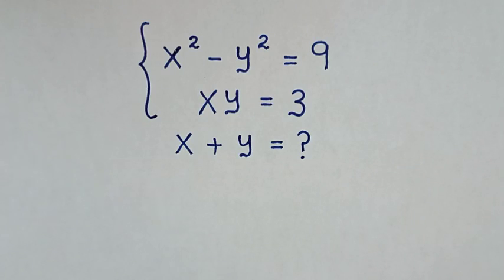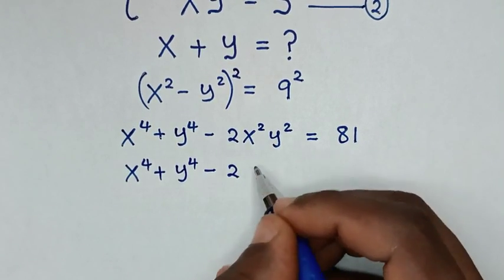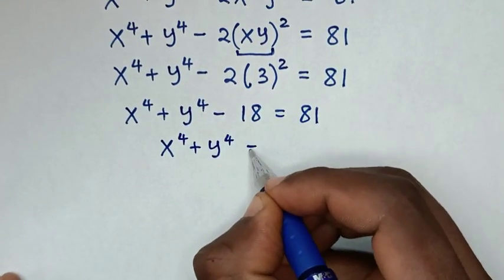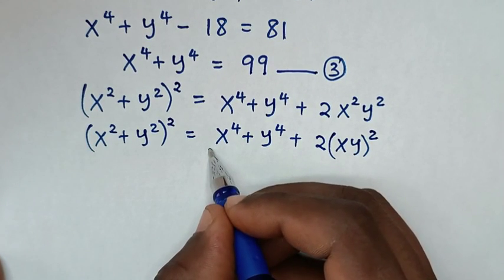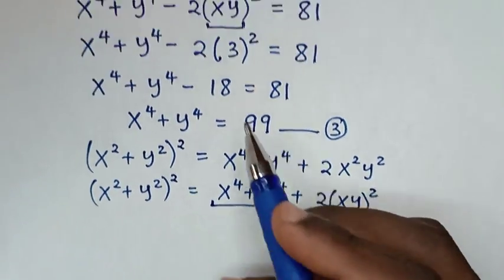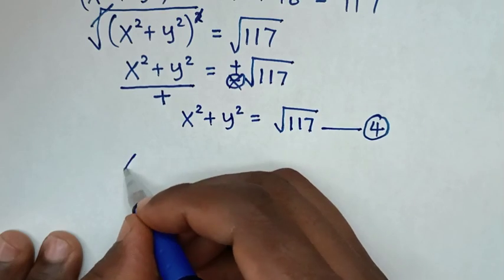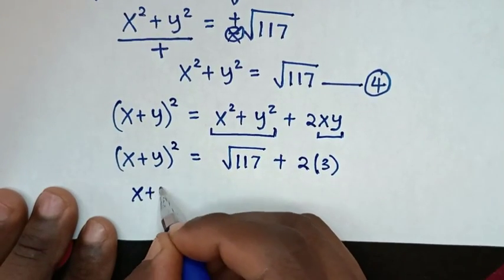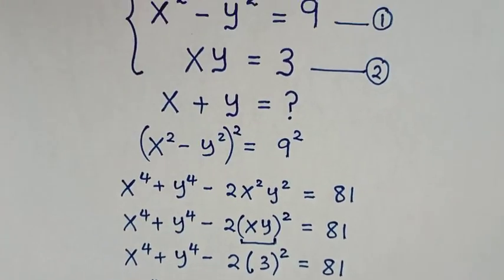A Nice Algebra Problem | Math Olympiad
How to solve for x + y = ❓in system of equations below
x² - y² = 9
xy = 3